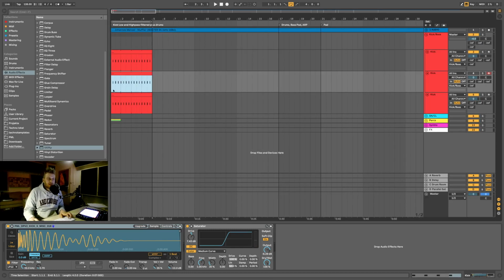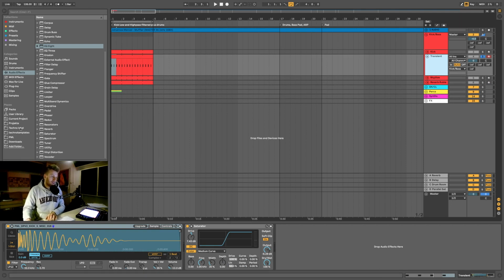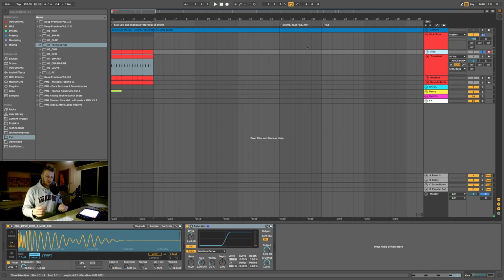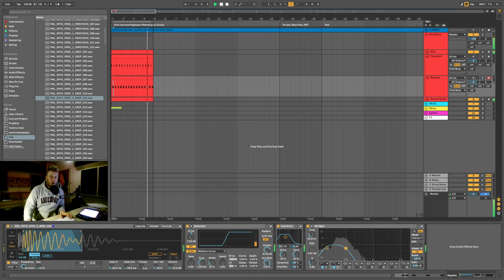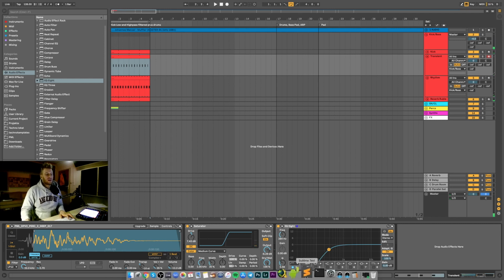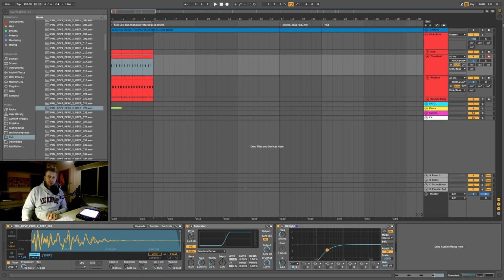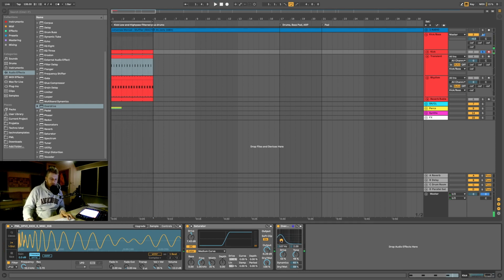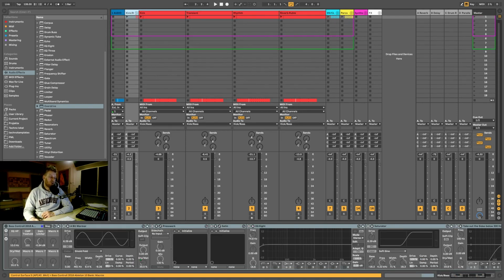02 Kick, Bass Group Processing 2 Rhythm Kick